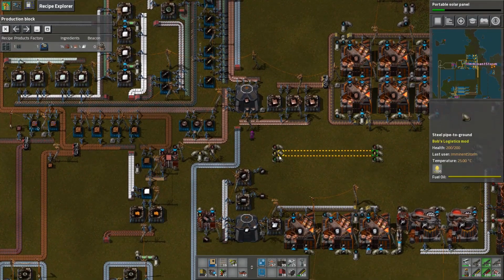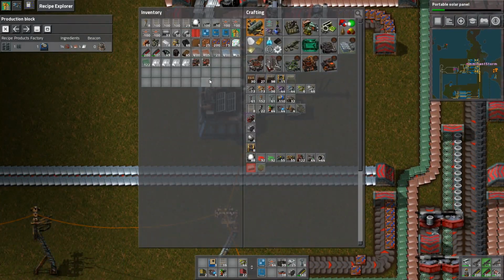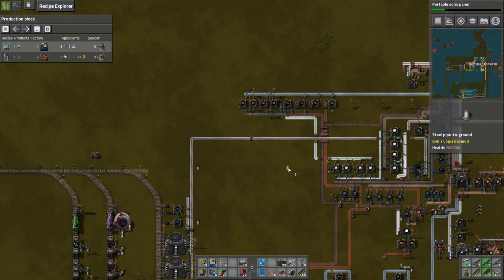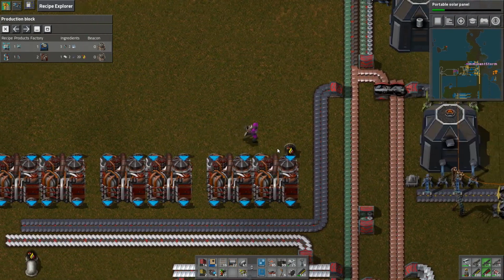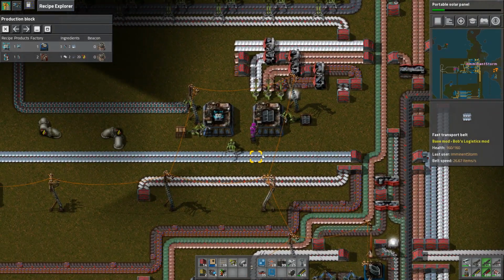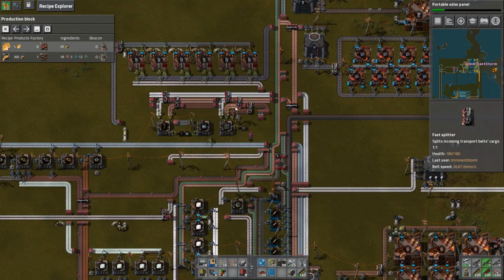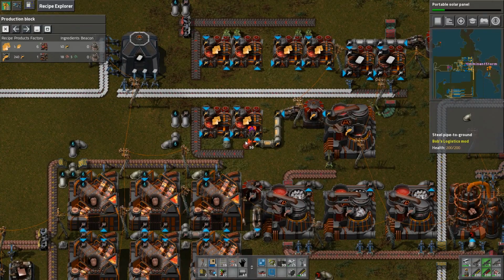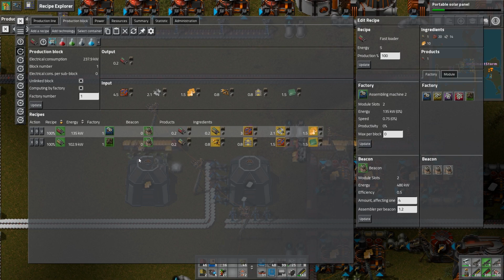Factorio - Angel's & Bob's - Episode 49 - Main Battery